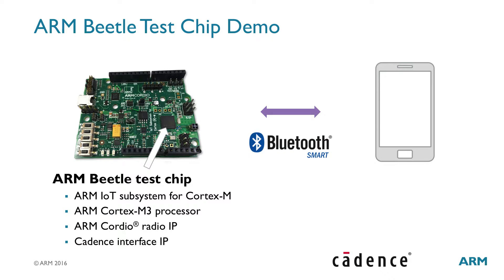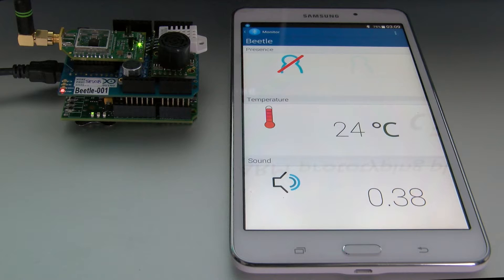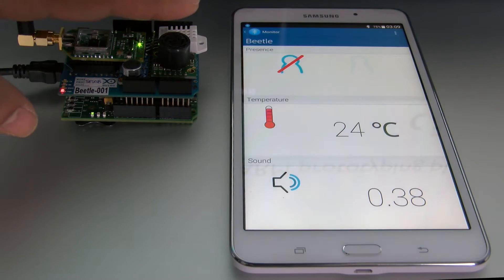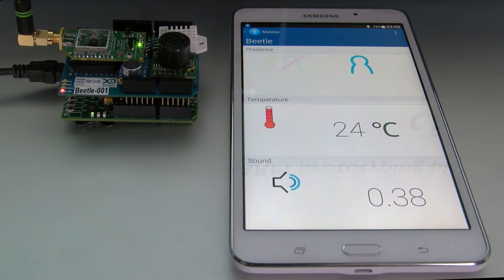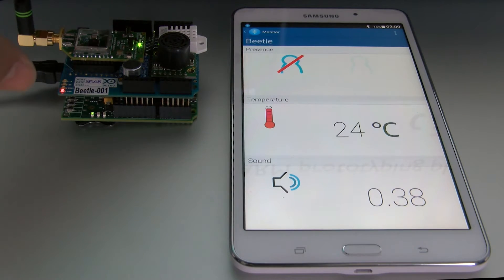ARM and Cadence IoT Development System Enables Testchip in 3 Months with 3 Engineers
ARM and Cadence provide an IoT IP Reference Subsystem that shortens IoT testchip development time to as little as 3 months for 3 engineers. See some of the capabilities of an example IoT board that was built from that IP Reference Subsystem, using various mems devices, and proximity and temp sensors.